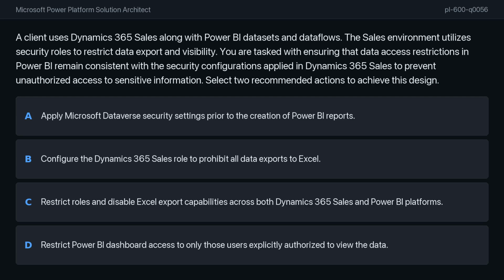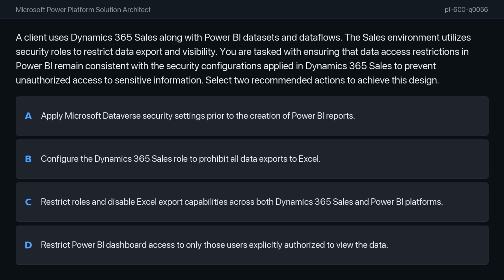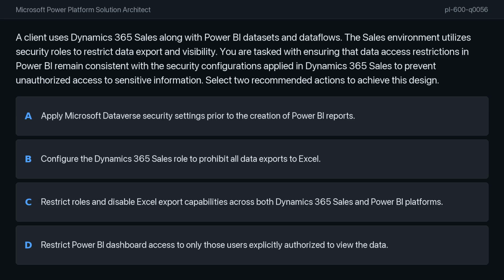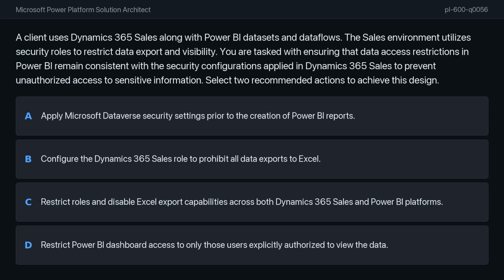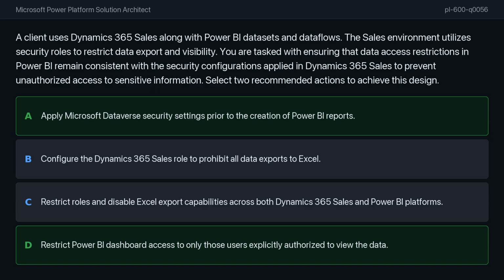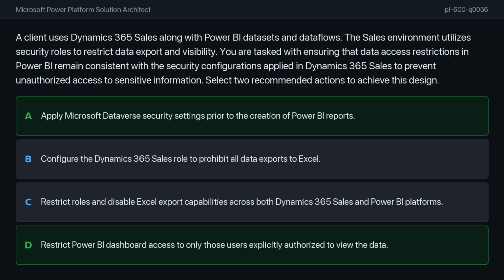Certingo | Microsoft Power Platform Solution Architect (PL-600) — Question 56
🎯 Getting ready for the Microsoft Power Platform Solution Architect (PL-600) certification? Practice FREE with a real exam demo

📚 Microsoft Power Platform Solution Architect (PL-600) | Question 56

A client uses Dynamics 365 Sales along with Power BI datasets and dataflows. The Sales environment utilizes security roles to restrict data export and visibility. You are tasked with ensuring that data access restrictions in Power BI remain consistent with the security configurations applied in Dynamics 365 Sales to prevent unauthorized access to sensitive information. Select two recommended actions to achieve this design.

🎯 Category: Architect a Power Platform solution